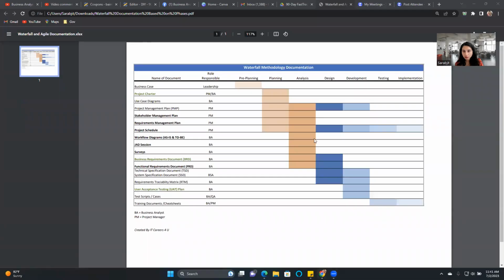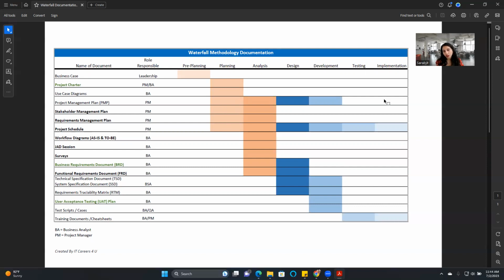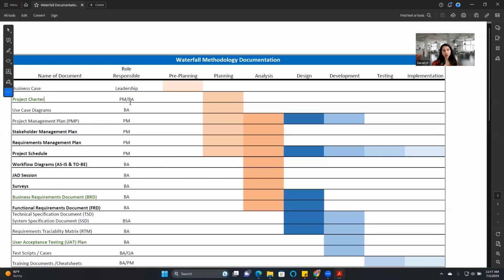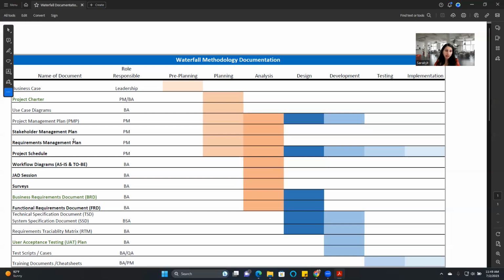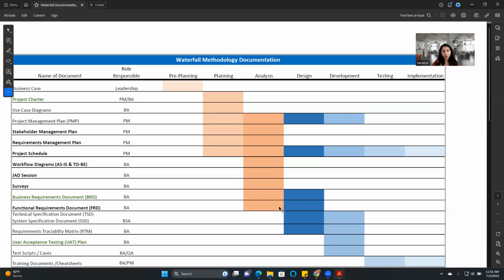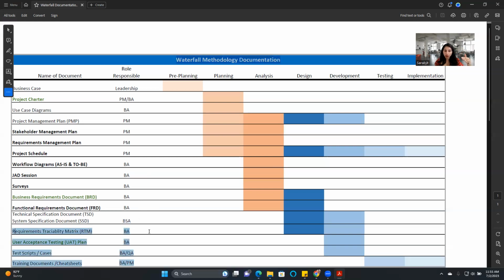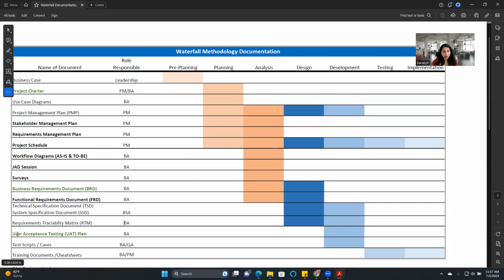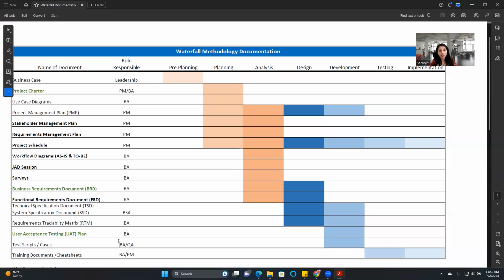What Documentation to be Prepared in Waterfall as a Business Analyst? | Sarabjit Dahyia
Hi Everyone,

In this video, I explain all the documentation that's required from a Business Analyst and Project Manager aligned to the various phases within the Software Development Life Cycle.  I created a cheat sheet for you all